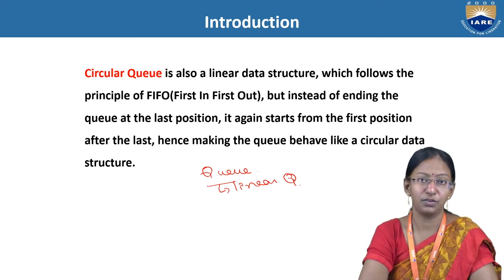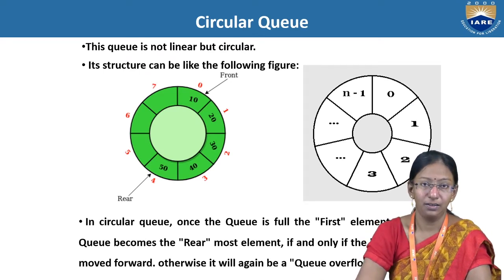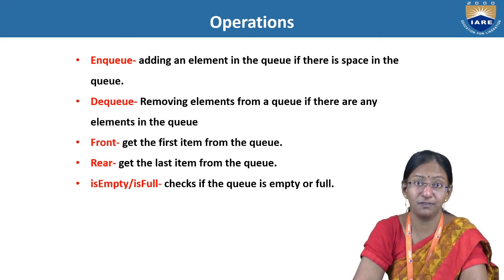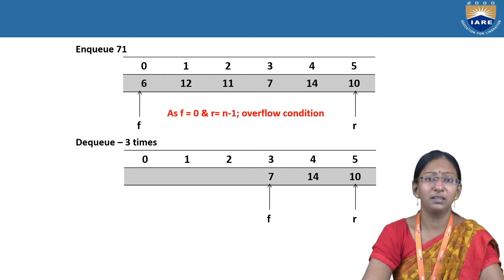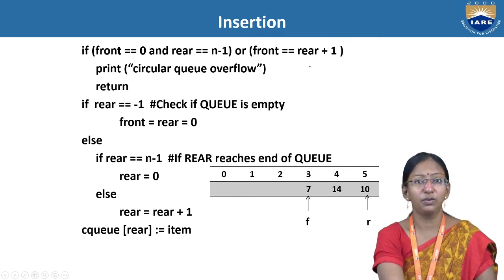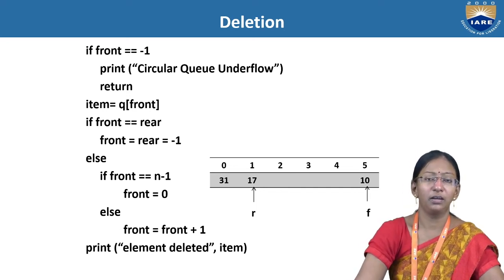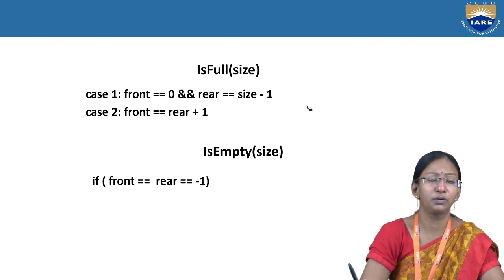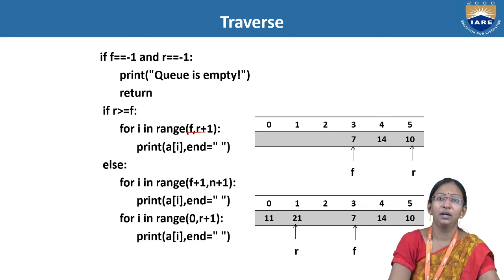Circular Queue ADT and its implementation by Dr. J Sirisha Devi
Circular Queue ADT and its implementation by Dr. J Sirisha Devi | Department of Computer Science and Engineering | IARE
Understand the implementation of circular queue with an example, python code for circular queue using an array

Telangana, India.